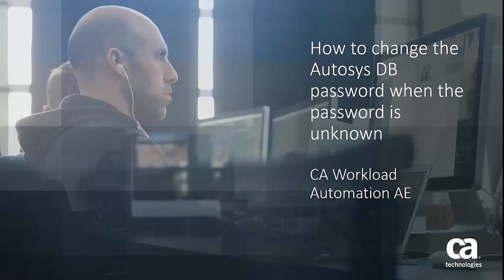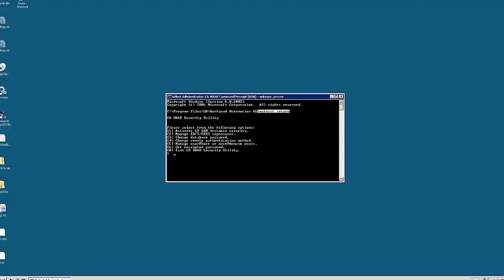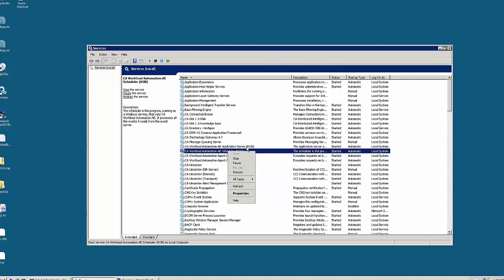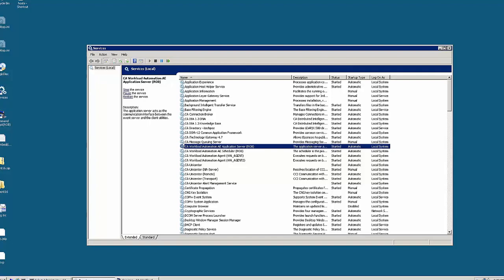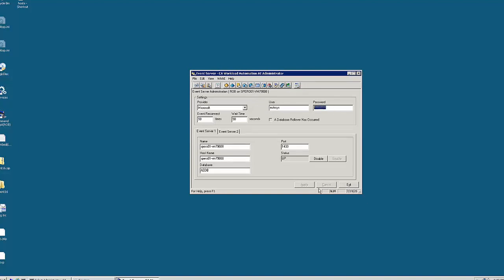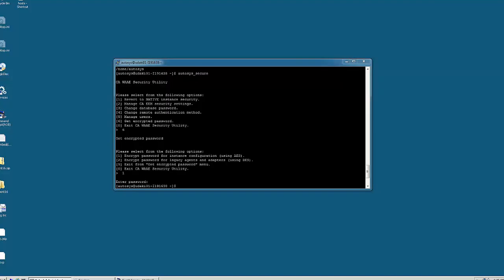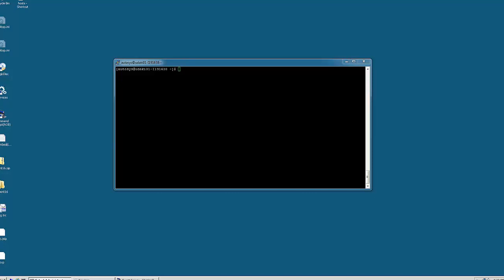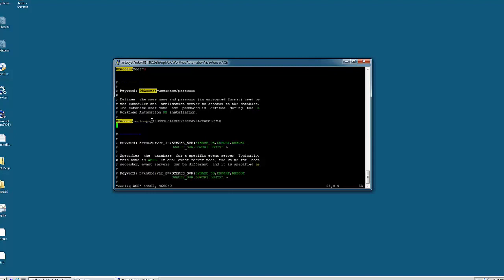CA Workload AE: Changing the AUTOSYS DB Password if the Password is Unknown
This video demonstrates and explains the steps to change the AUTOSYS database user password on Windows and Linux. where users are unable to change the database password using the native autosys_secure CLI .